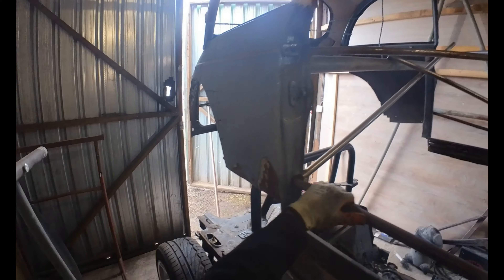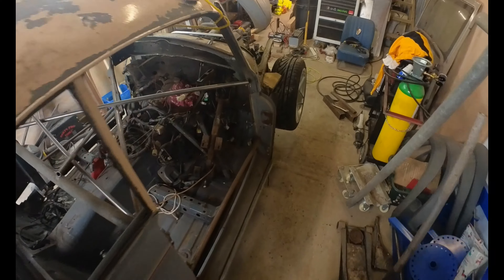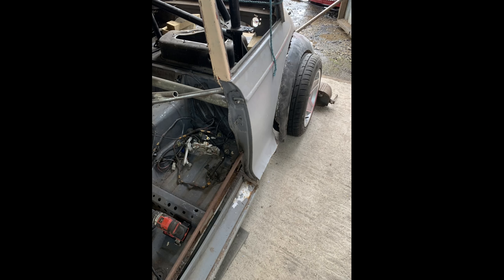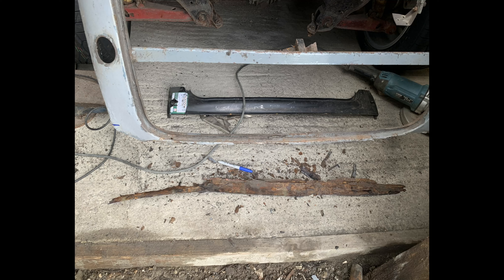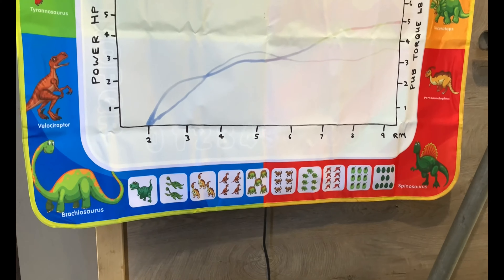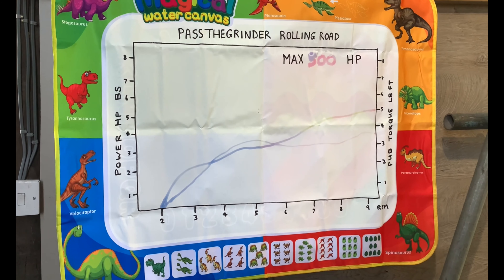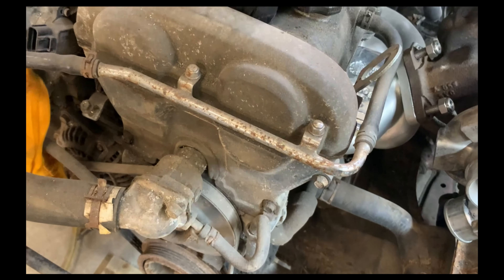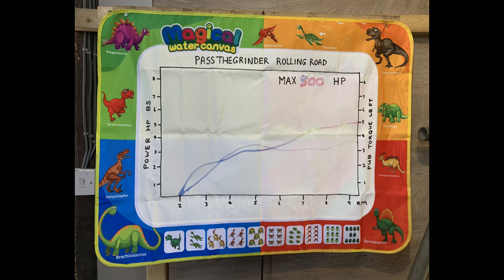MX5 MIATA TURBO MORRIS MINOR BODY SWAP PROJECT PART 2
Turbo MX5 Miata body swapped with a Morris Minor project part 2